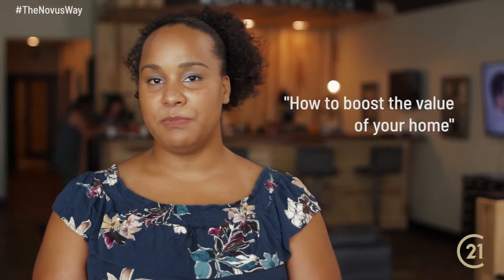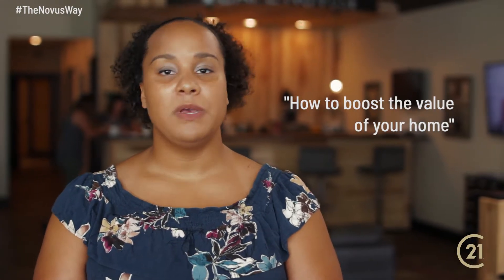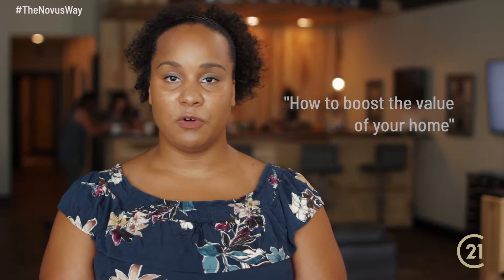Latasha Cammon | Century 21 Novus